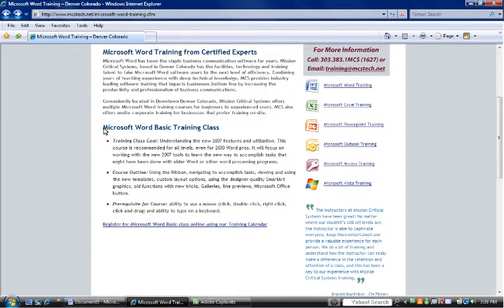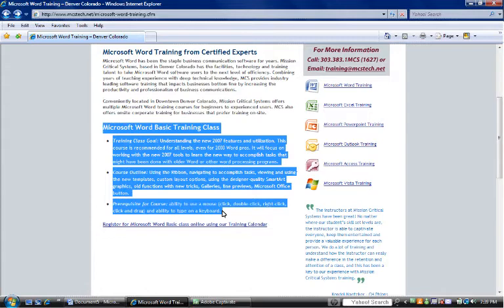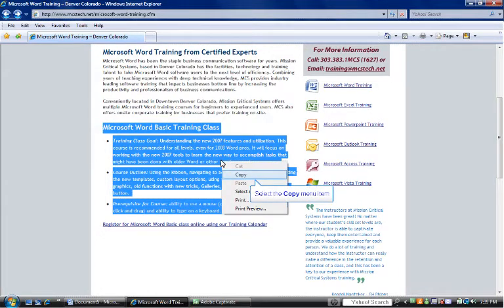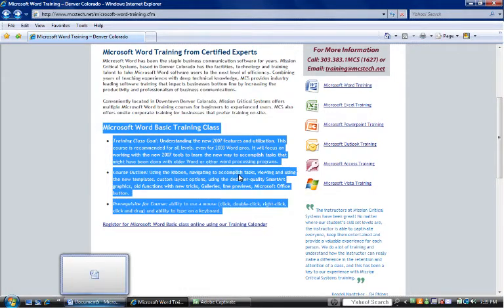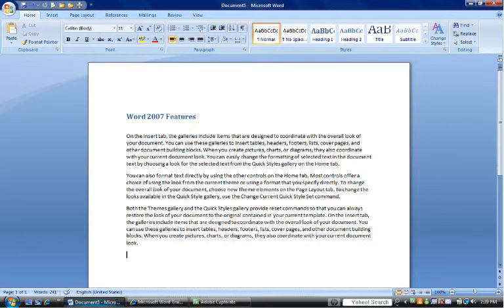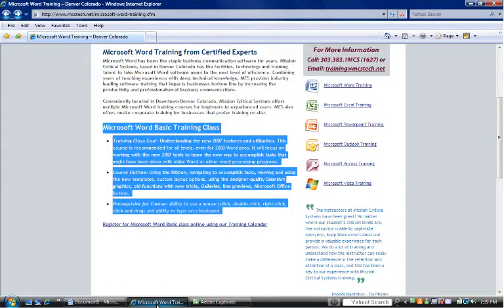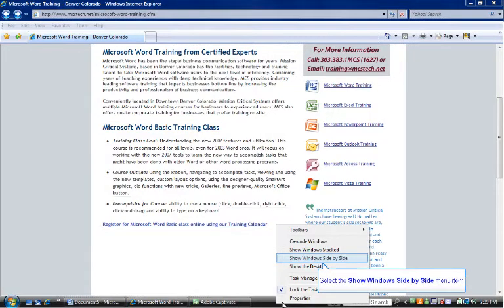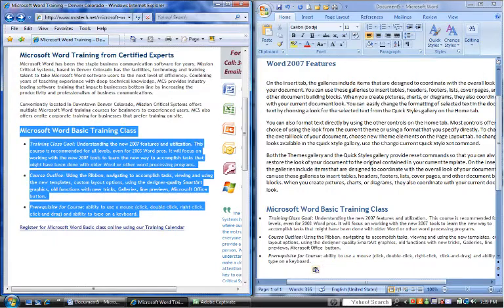Juggling open windows and applications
This is how you jump between open applications and work with multiple windows together.